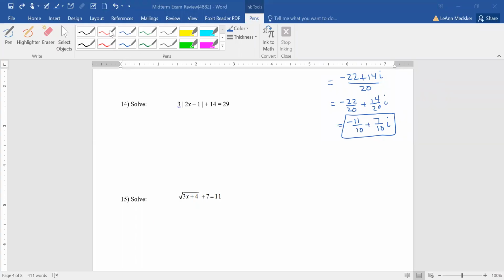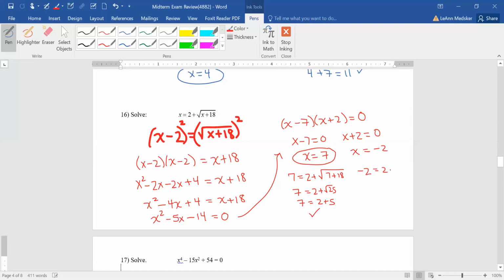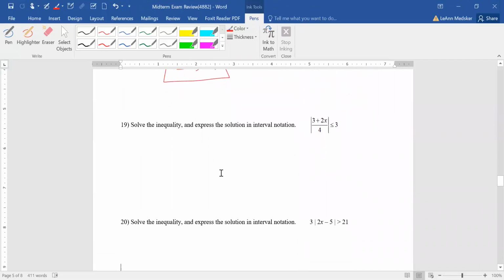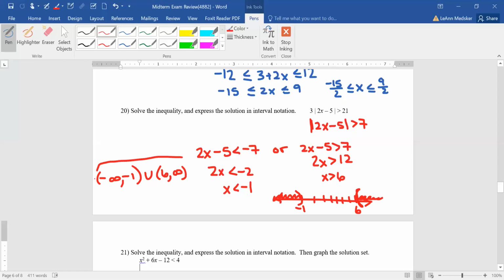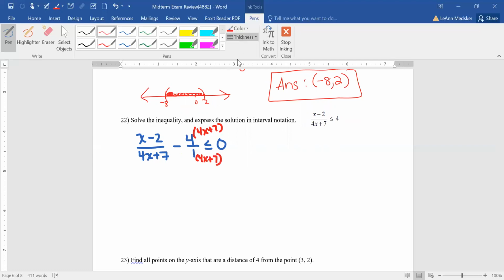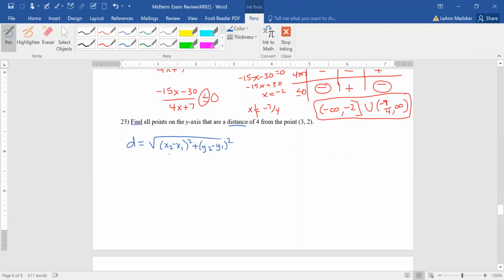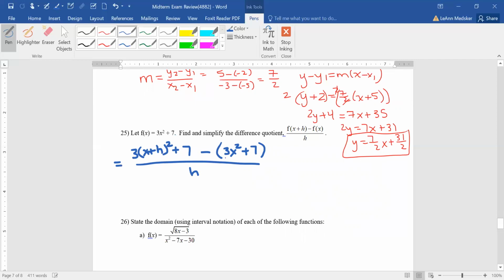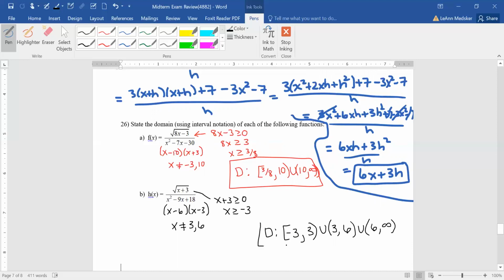Midterm Review Summer 2020 RL Part 2 #14-26